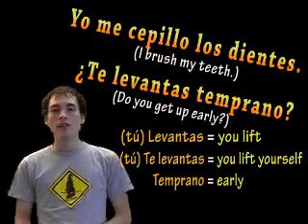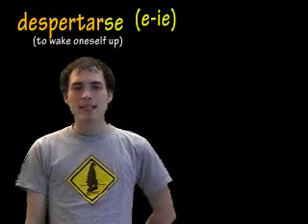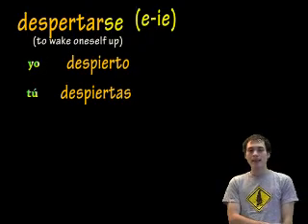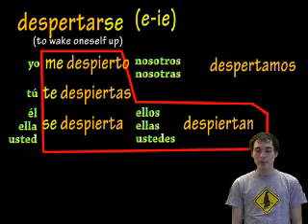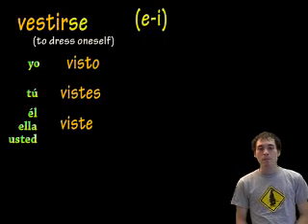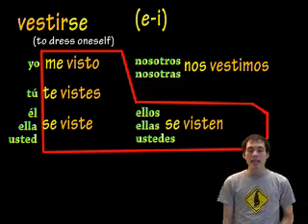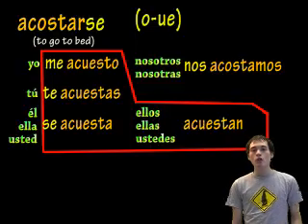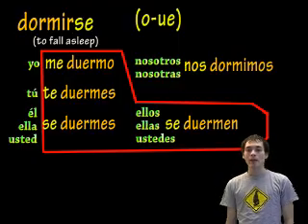Using Stem-changing Reflexive Verbs in Spanish!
Practice Your Spanish With Chateo - a Spanish-speaking chatbot!  | Get a discount off your first 6 months with code CHATEOBOT | Sign up

In this video we'll be going over the reflexives that deal with the routine again. We'll focus on the stem-changers. This lesson is for my Spanish II students and might be a little too advanced for some.

Leave any questions, comments or suggestions if you have them.

Author's note:
*(6:35) 'Nosotros nos acostamos' should be 'Nosotros nos dormimos'